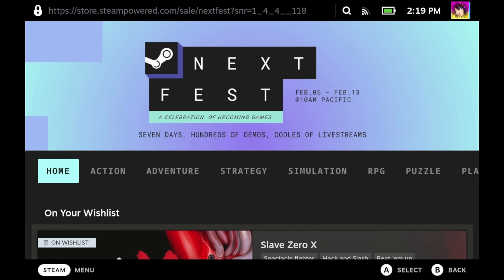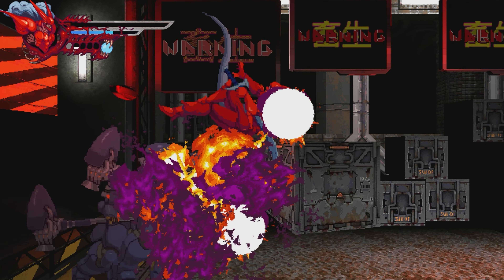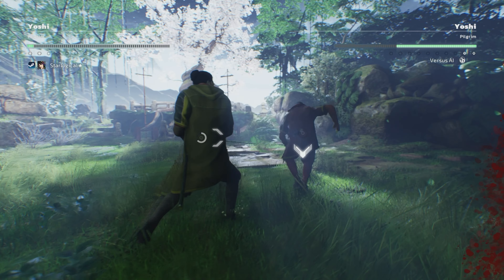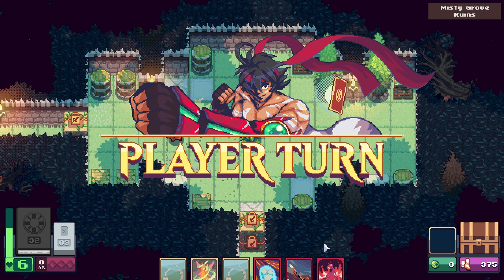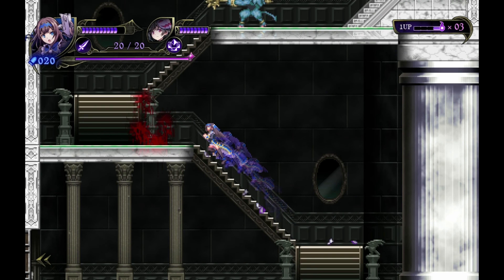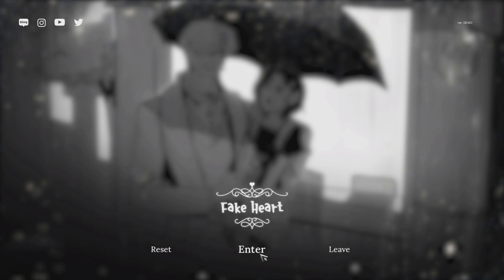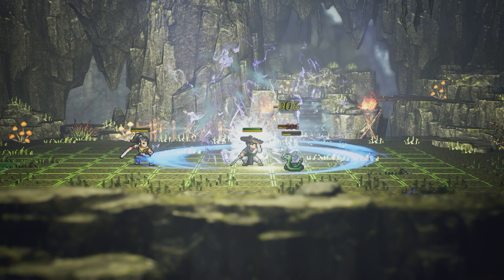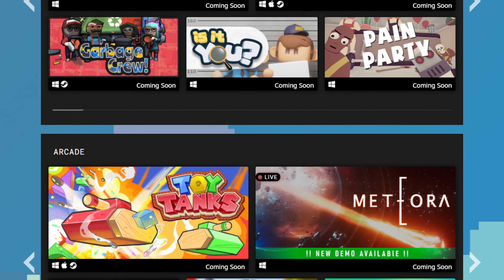「The Future of Gaming is Here! Exploring Steam Next Fest - Multiple Demos ALL on Steam Deck」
The Steam Next Fest gives you a glimpse at the future of games! Some are just very good video games and some are radical in design and approach, and most demos are worth your time, if only to see how you like the games!

All footage was recorded from a Steam Deck using a capture card!

Chapters
00:00 Intro
00:32 Slave Zero X
01:30 Crystarise
02:32 Die By The Blade
03:16 Voidtrain
03:54 Dungeon Drafters
04:27 Super Raft Boat Together
05:10 Grim Guardians: Demon Purge
05:52 Pocket Mirror ~ GoldenerTraum
06:51 FAKE HEART
07:53 Wandering Sword
08:46 Dark and Darker
09:41 Closing
10:30 Steam...PALS?
10:42 Outro